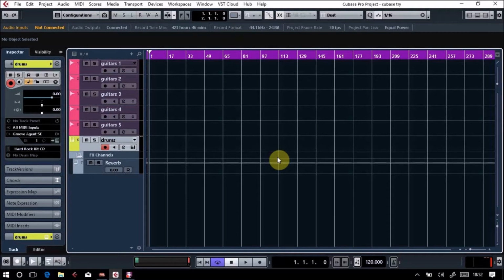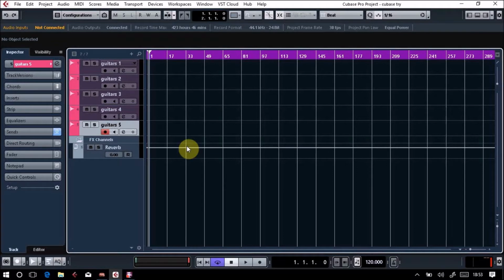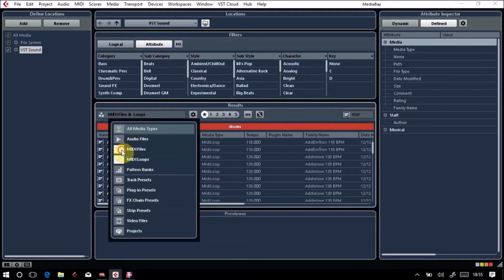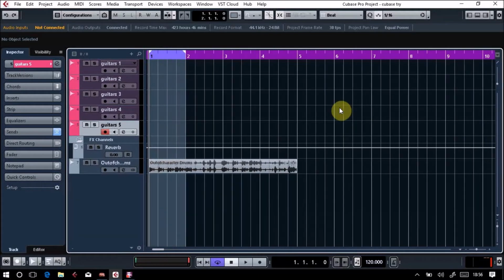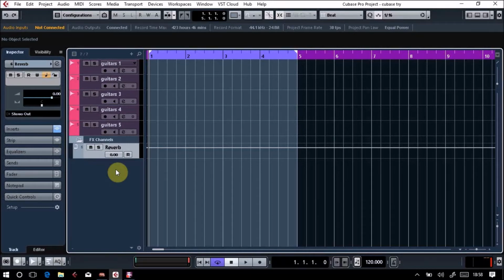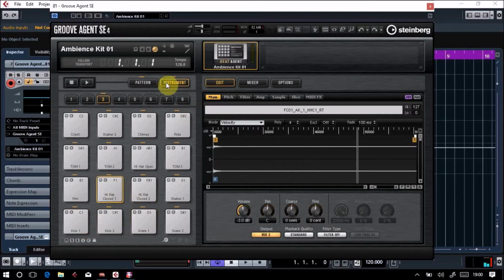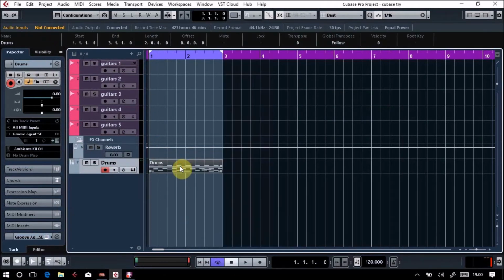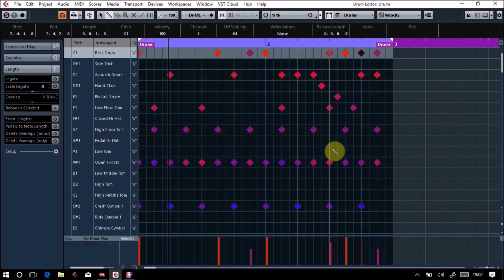How to use Cubase Drum Samples and Groove Agent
Using Drum samples and Groove Agent to create Drum lines.
MIDI Drum Editor, Beat Align, Velocity, Effects Sends.